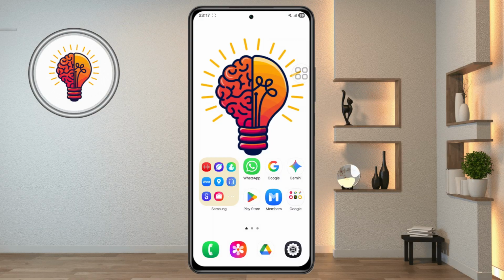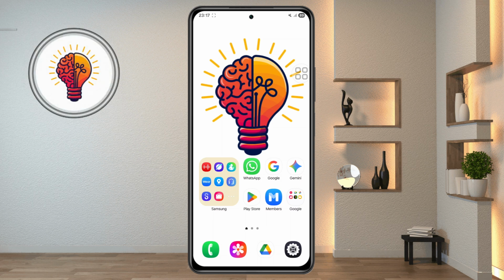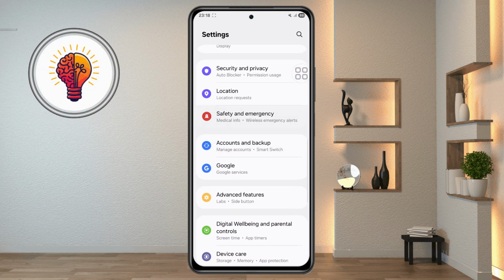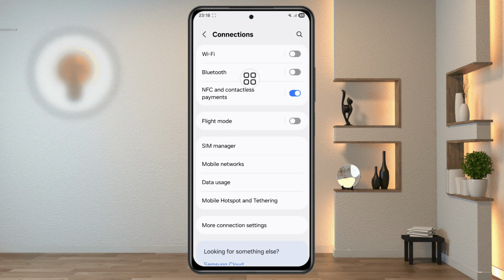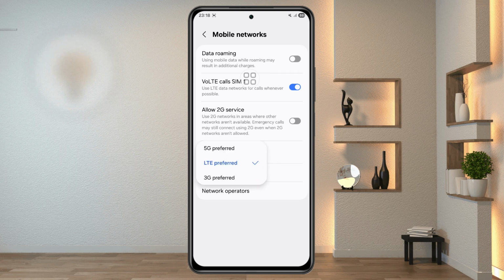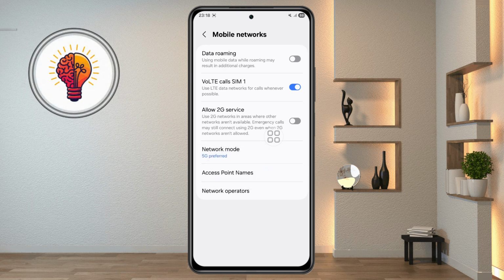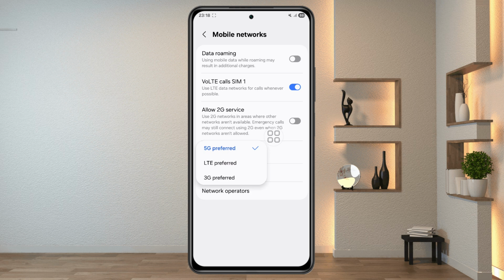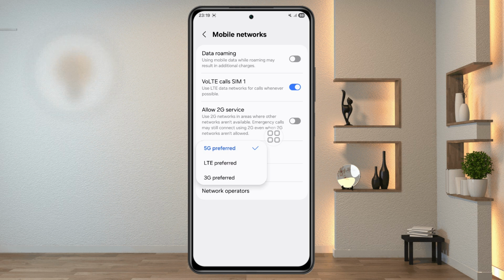How to Enable 5G Network On Samsung Galaxy A07 | Complete Guide!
Unlock the full potential of your Samsung Galaxy A07 by enabling the 5G network! In this step-by-step tutorial, we show you exactly how to turn on 5G connectivity, optimize your settings, and enjoy faster internet speeds seamlessly. Whether you’re struggling to find the 5G option or want to maximize your device’s performance, this guide has got you covered.

Boost your mobile experience with these tips and tricks, and never miss out on high-speed internet again!